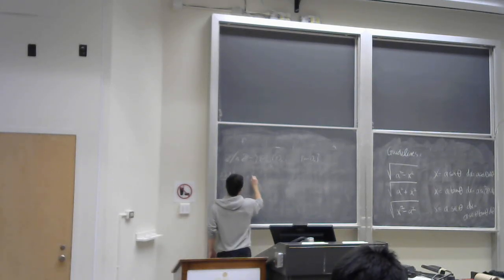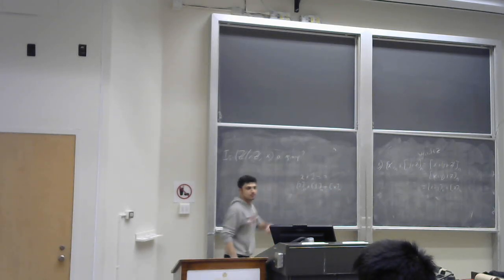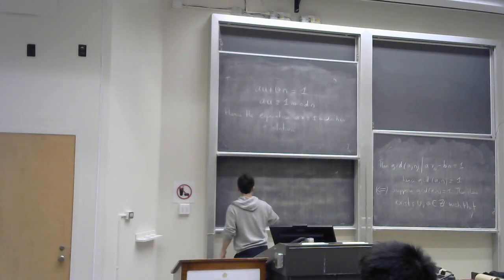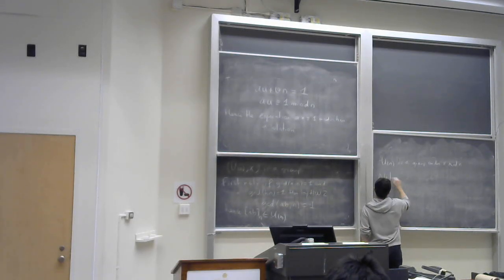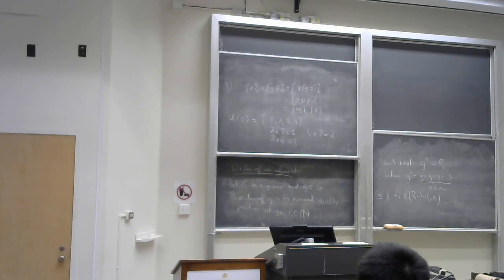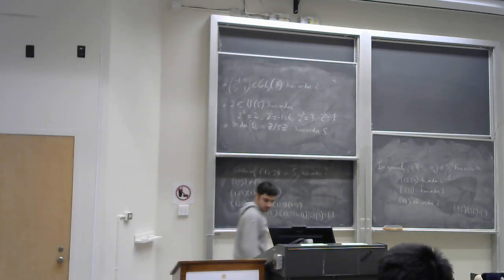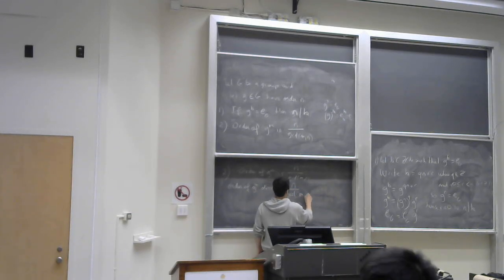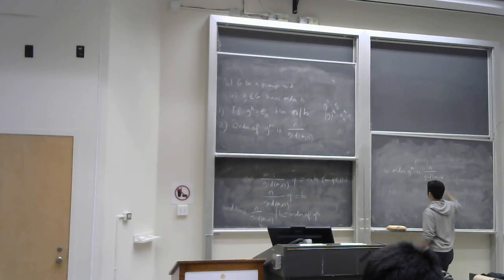MATH 235-Abstract Algebra 1- Lecture 11-Integers modulo n and order of an element and properties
We have seen the additive group of integers modulo n Z/nZ and the multiplicative group of units modulo n U(n).
We have defined the order of an element, and gave some examples.
The order of a cycle (a_1,a_2,...,a_k) in S_n is k
We also have seen the properties of the order of an element.
Apologies for the quality of the recording of this lecture.